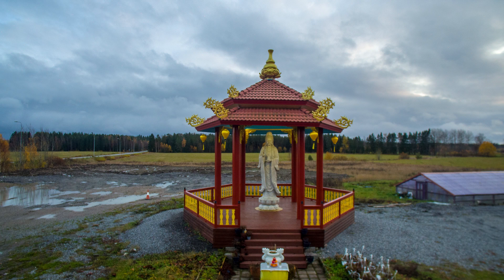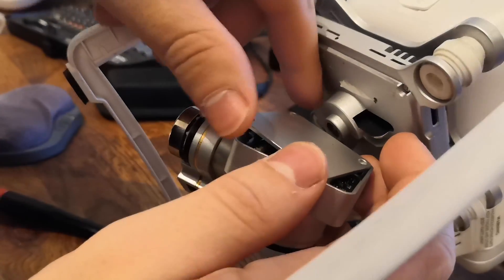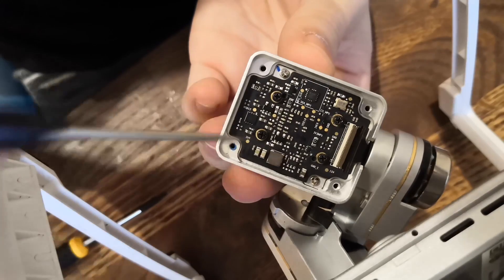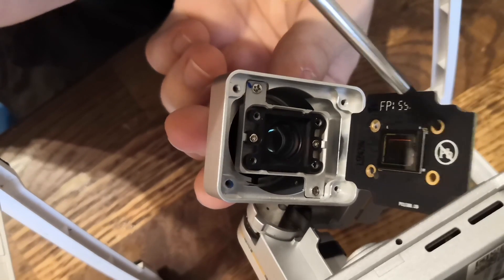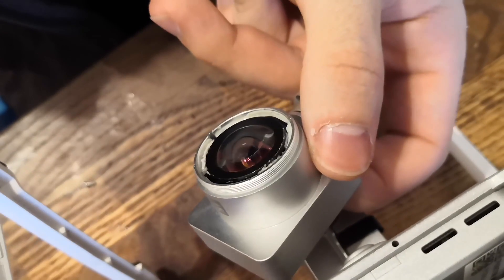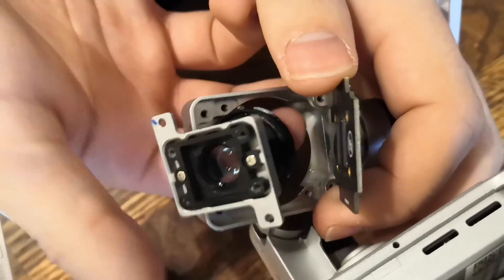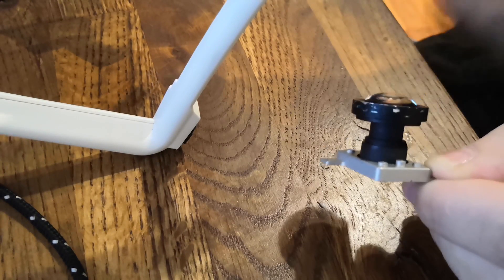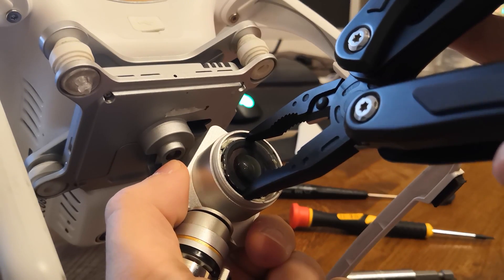How to fix Phantom 3 Focus problems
Here's a little how-to on fixing focus issues on DJI P3.